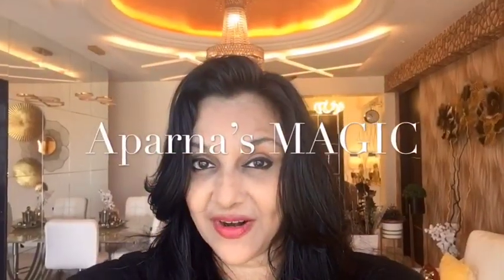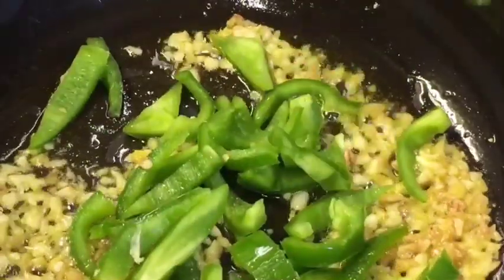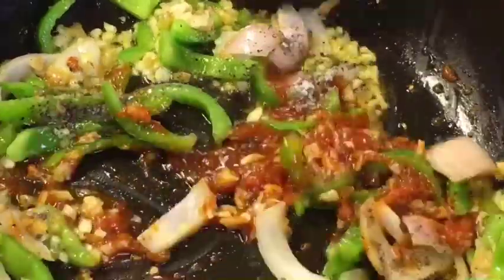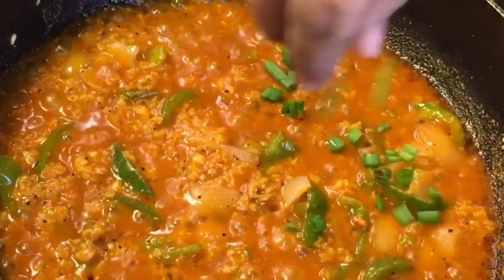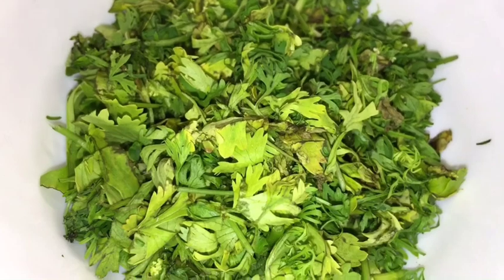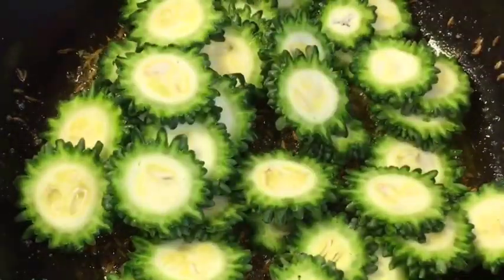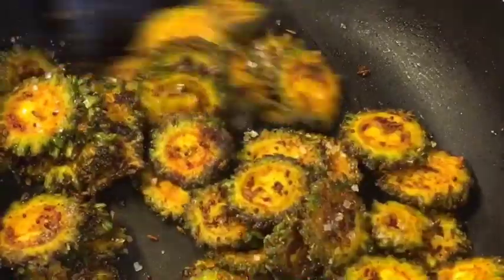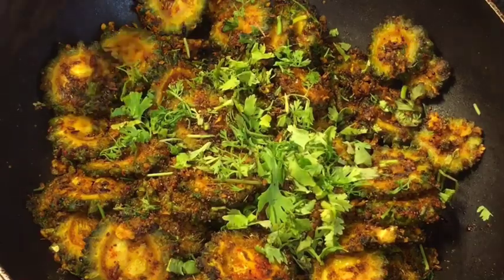Mouthwatering Oats/ 2 Veg Dishes/ Tasty Karela (Aparna’s MAGIC episode 584)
Mouthwatering Oats/ 2 Veg Dishes/ Tasty Karela (Aparna’s MAGIC)